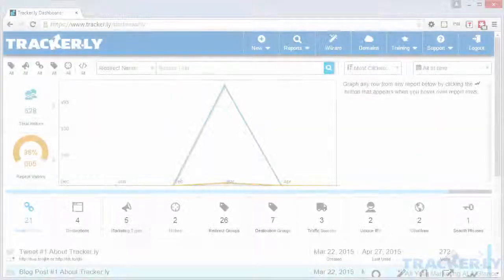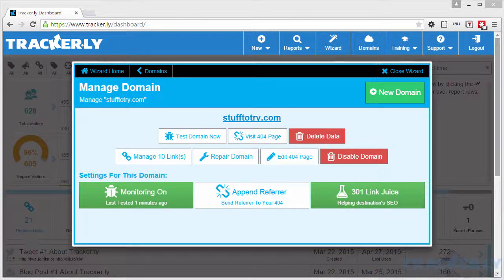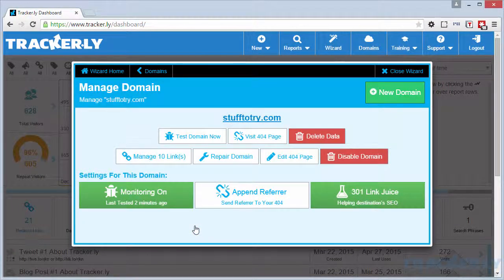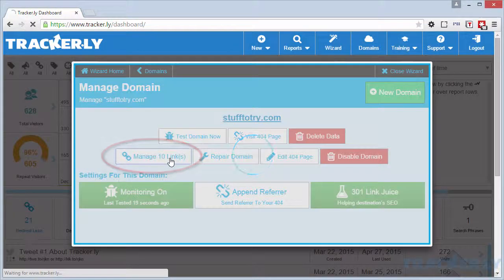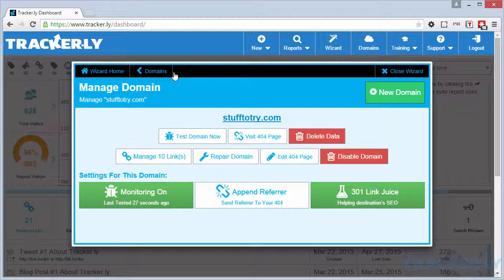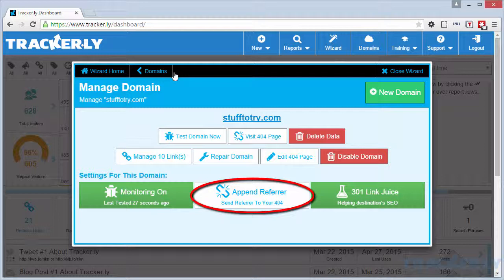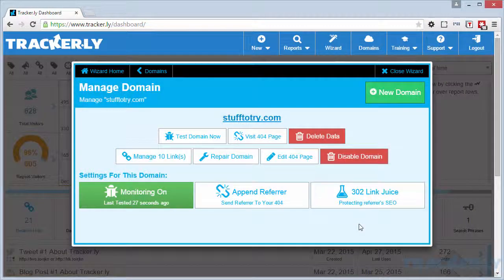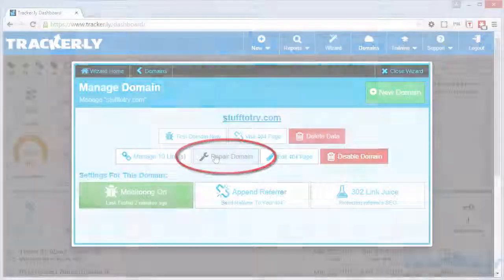Domain Management with Tracker.ly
In this video, we look at how to manage your keyword domains on your sites, and how to repair them, if you ever need to.